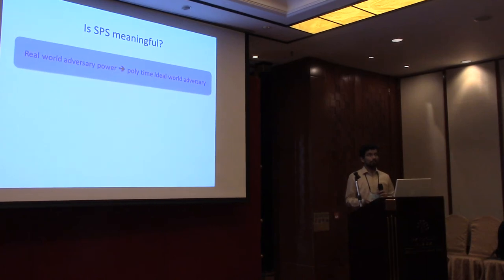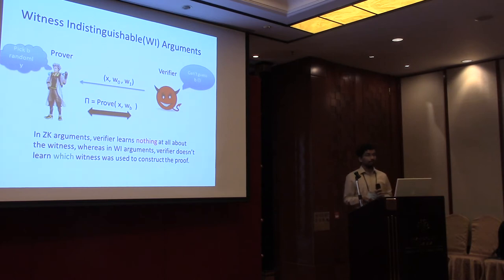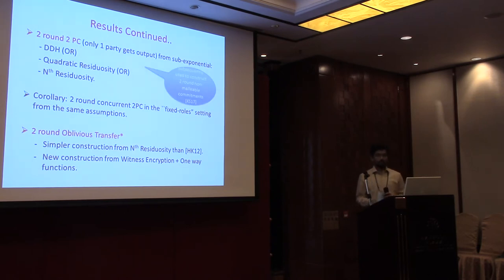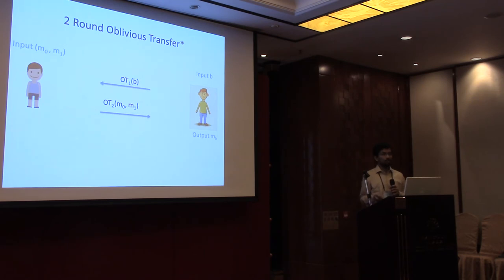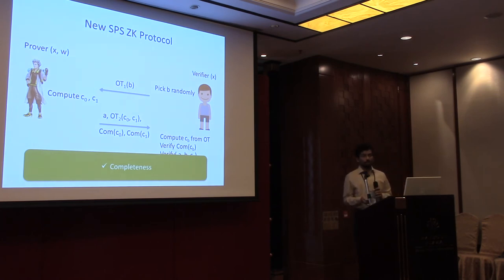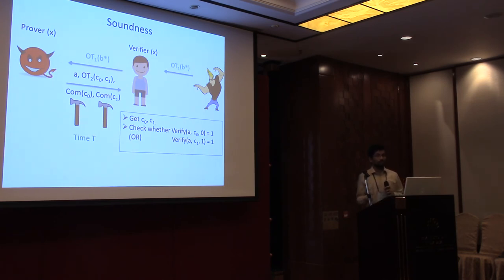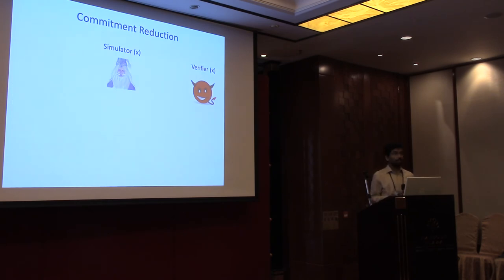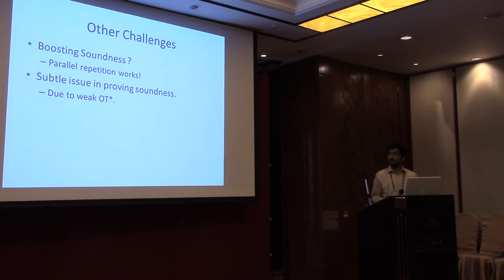The Minimum Number of Cards in Practical Card based Protocols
Paper by Julia Kastner and Alexander Koch and Stefan Walzer and Daiki Miyahara and Yu-ichi Hayashi and Takaaki Mizuki and Hideaki Sone, presented at Asiacrypt 2017.